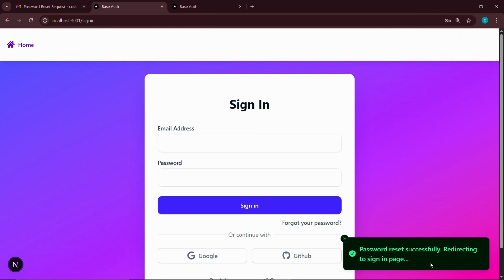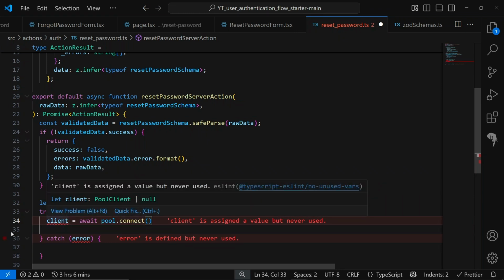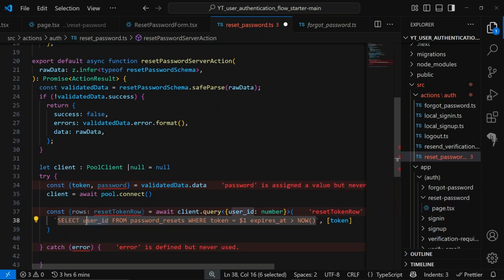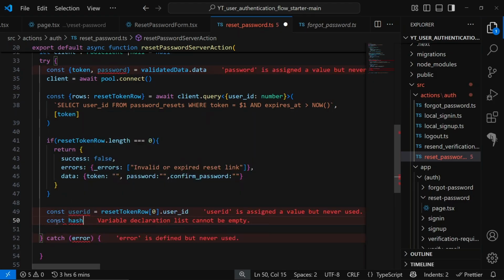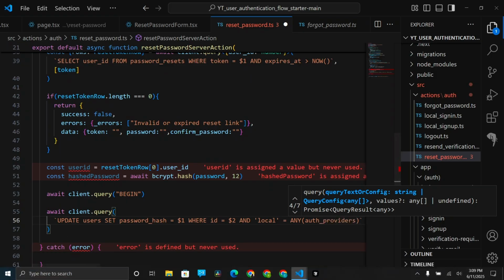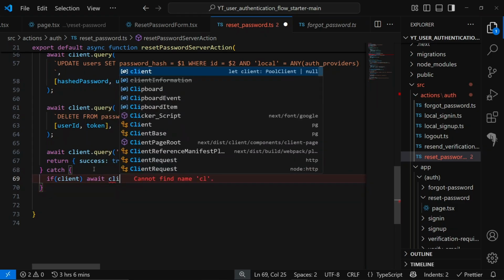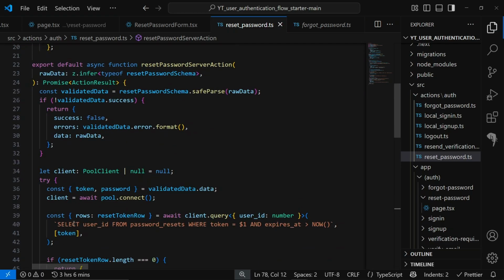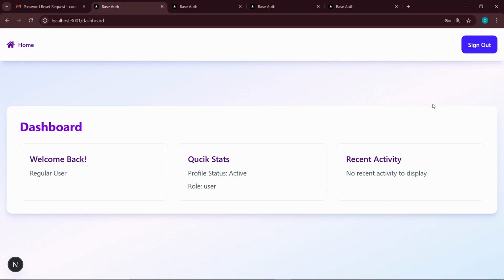#27 Update user Password - Complete User Authentication Flow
In this video, we updated the user password on the server. After the user reset token has been validated, the user is provided a password reset form to provide their new intended password which is then sent to the server for processing. On the server, the data and token is validated and then the new user password is hashed and then used to replace the old user password.

Stack
- Framework: Next.js (Can use any framework of your choice)
- Database: PostgreSQL
- Authentication: Custom implementation with OAuth support
- Email Service: NodeMailer (Can use email service of your choice)
- Session Management: Redis-based session storage